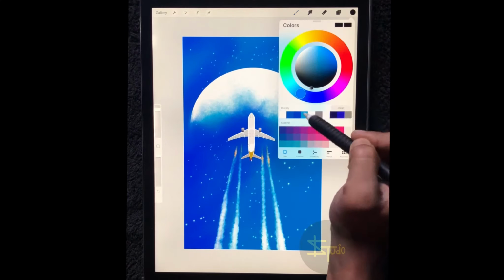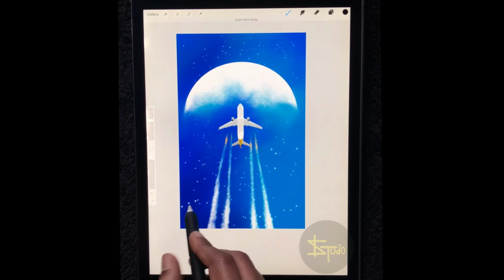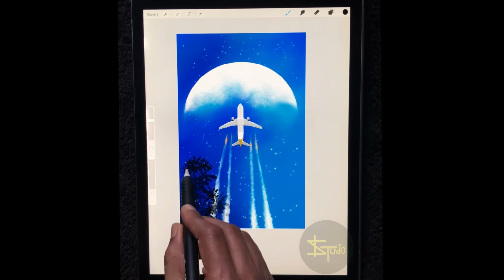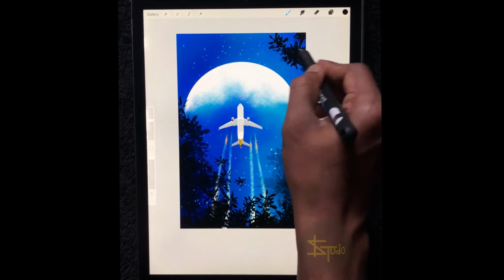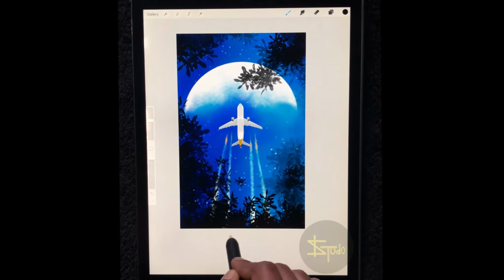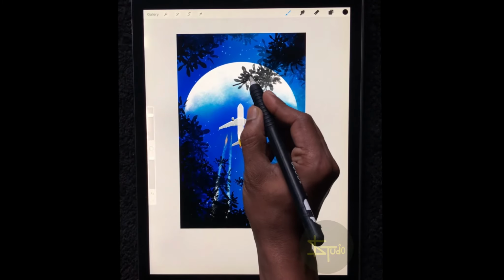digital painting tutorial step by step important lesson for everyone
hi dear friends this tutorial contain lots of information about digital painting and it will help you a lot to become master on digital painting i made it for everyone who even have no idea  on digital painting this lesson is so easy to understand because i gave you some basic idea step by step in my way hope you will like it a lot

Color i have used with color code -
👉 Ultramarine Blue, Cobalt blue ( for sky )- 0e2e8f and 0956a9
👉 Yellow Ochre ( plane body)
👉 Gray ( plane body )
👉 Black
👉 White
👉 For Moon shade i have used industrial heavy Metal brush with Smudge tool
👉 For plane smoke i have used Elements Clouds brush
👉 For leaf branches i have used Organic Paper Daisy brush
👉 And For star i have used Luminance  Gimmer brush